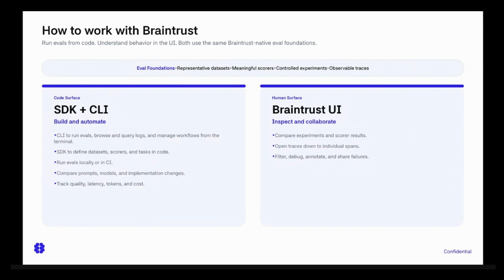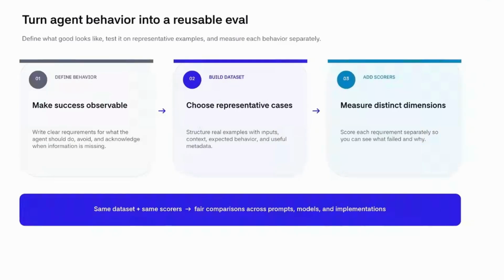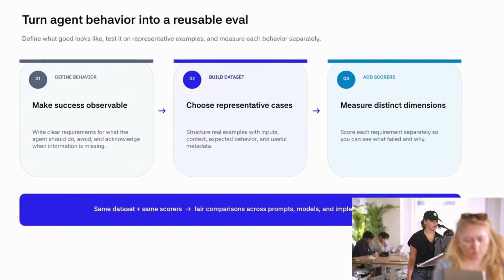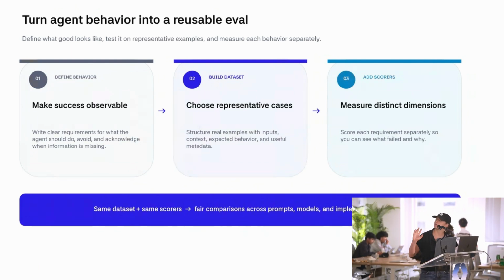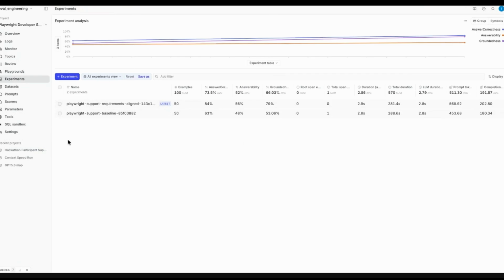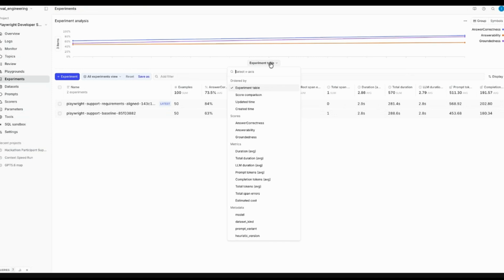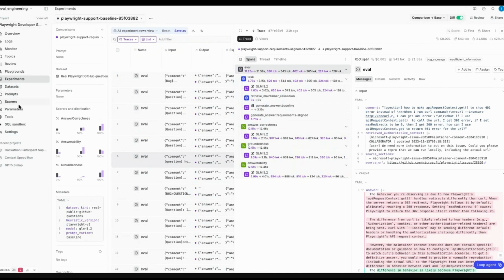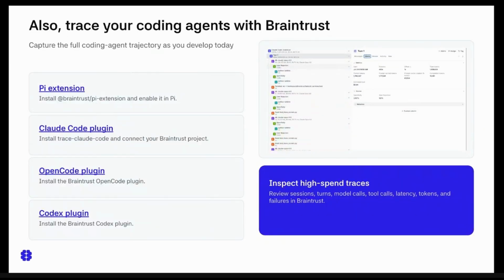Daytona HackSprint w/ Braintrust - SF, July 24, 2026 - Opening Demo: Braintrust